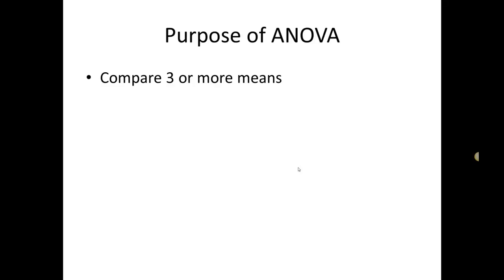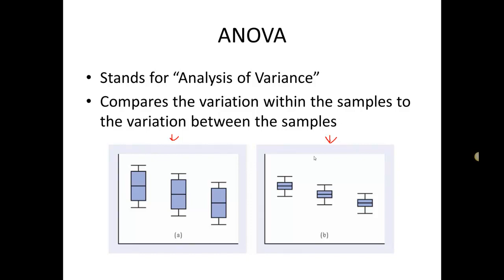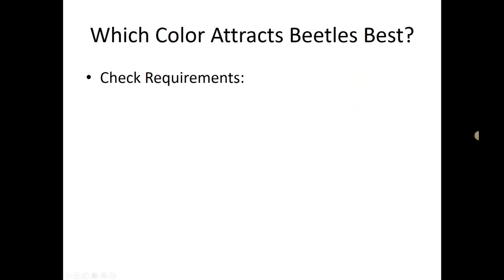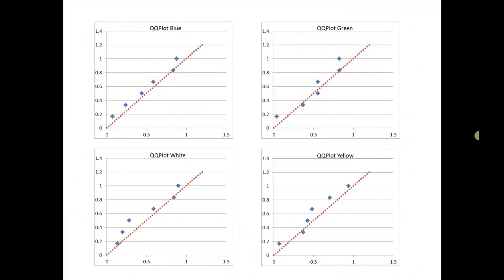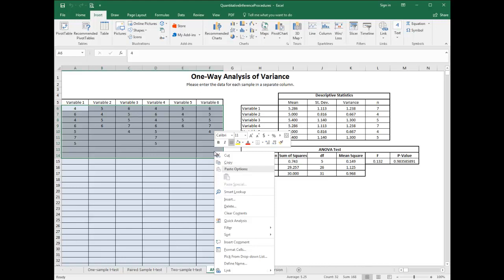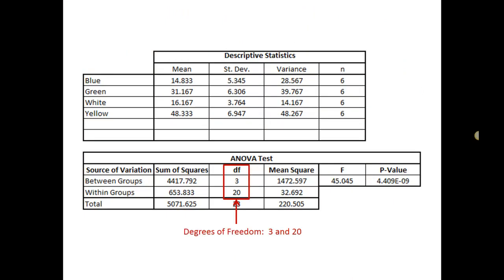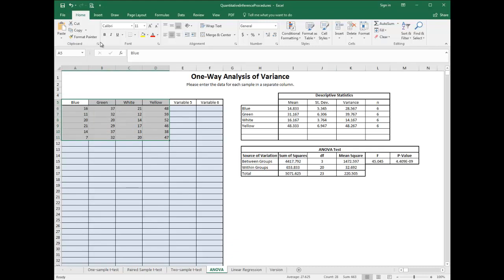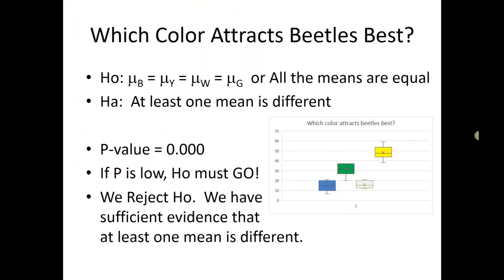ANOVA with Excel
How to do ANOVA using the Quantitative Inference Procedures Excel Spreadsheet, including how to construct Boxplots in Excel 2016